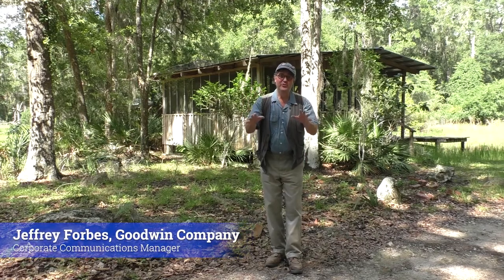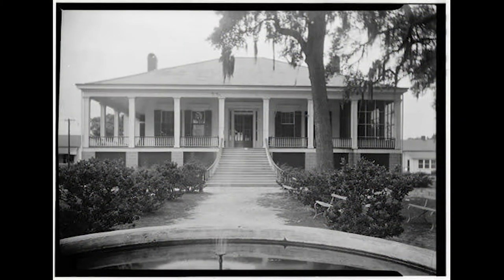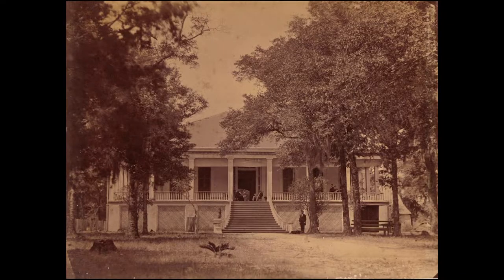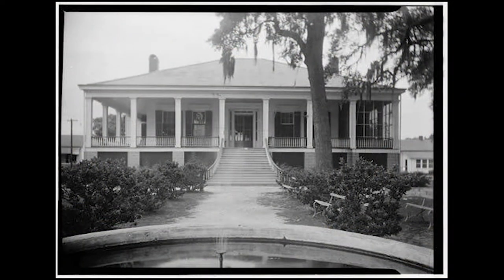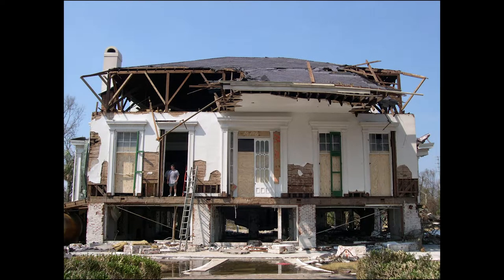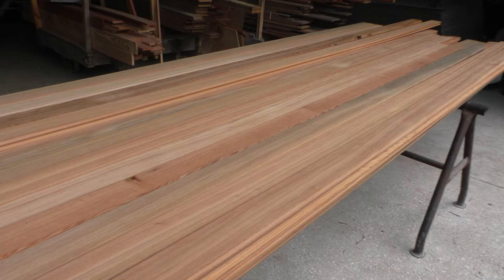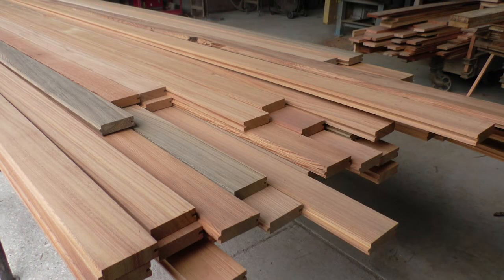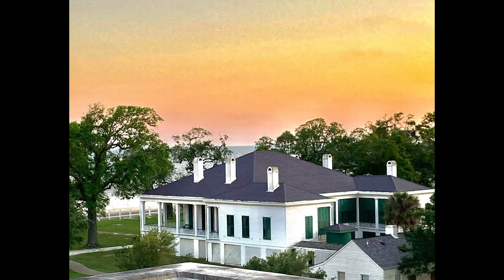Revisiting Hurricane Katrina Damaged Beauvoir in Biloxi, MS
Listed on the National Register of Historic places, and designated both a National and Mississippi Landmark, Beauvoir has a storied history.  The home was built by Mississippi planter, James Brown, in 1848 and completed in 1852.  She sits immediately on the Gulf of Mexico in Biloxi, a forever dynamic and saline environment.

The estate was purchased from Brown by Samuel and Sarah Dorsey in 1873.  Samuel died a few short years later.  His widow Sarah, a novelist and biographer, learned of the financial woes that had befallen former Confederate States President, Jefferson Davis.  Dorsey reached out to Davis and invited him and wife Varina Davis to join her at Beauvoir.  They accepted.

Later, as Dorsey discovered she was dying of cancer, the author bequeathed the estate to the Davises.  Jefferson and Varina moved into the home.  Davis died in 1889.  In 1902 Varina sold the property to the Sons of Confederate Veterans to be used as a veteran’s home and later a memorial to her husband.

The grand home has witnessed many storms over its nearly 175-year existence.  In 1969 it survived a battering by powerful hurricane Camille.  But in 2005 Beauvoir’s lucky streak ran out.  On August 29th hurricane Katrina, one of the strongest storms ever to hit the Gulf Coast pummeled the old house with a 20 foot plus storm surge and punishing waves.  Several structures on the campus were completely destroyed.  The storm devastated the home opening its face to the gulf waters and ripping the old growth heart cypress exterior galleries off of the wood frame structure.  That home survived, beaten, but standing.

In time, efforts came together to restore the historic home.  Structural and interior restoration took place first.  Later the broad gallery was replaced, but this time with modern, pressure treated lumber.  Fast forward nine years and in that very saline environment, the pressure treated galleries began to twist and pull up to the point of becoming a safety hazard to visitors.

The Goodwin Company was called on by General Contractor JO Collins to mill 3,112sf of 1x6 River-Recovered ® Antique Heart Cypress to restore the galleries and the grand front staircase. Afterall, virgin, old growth bald cypress is what the hoes stairs and galleries were milled from originally. The tight growth rings and heavy concentration of naturally occurring, wood preserving cypresene oil in the River-Recovered ® material made it the perfect, stable choice for the restoration.

Any well-done restoration is historically accurate. And while the beauty of River-Recovered ® Heart Cypress is one of its significant charms, this project was all about stability and so the galleries and stairs were painted with porch paint as they had been originally.